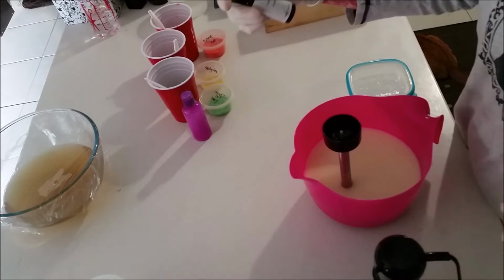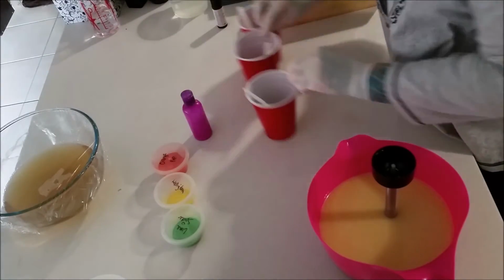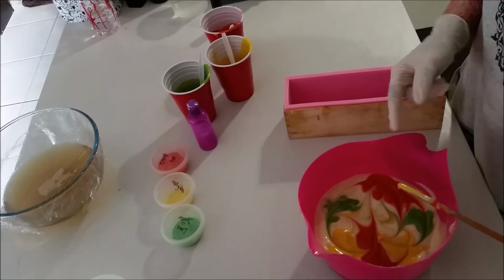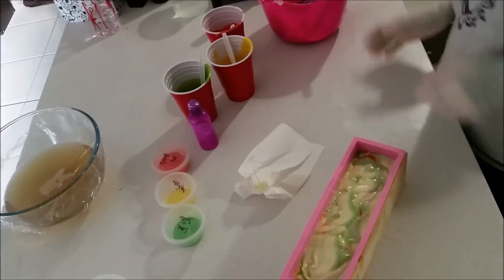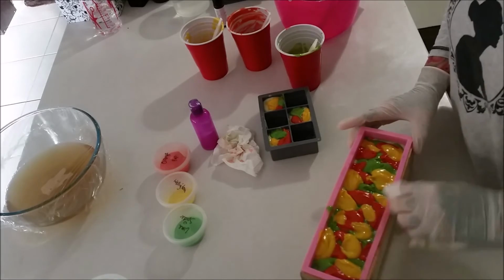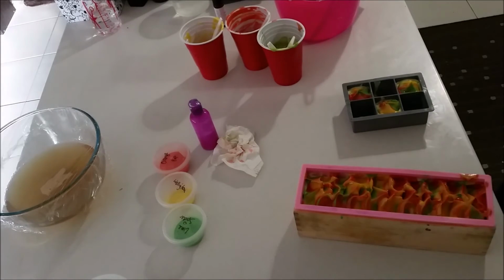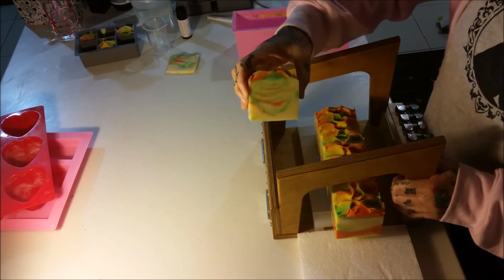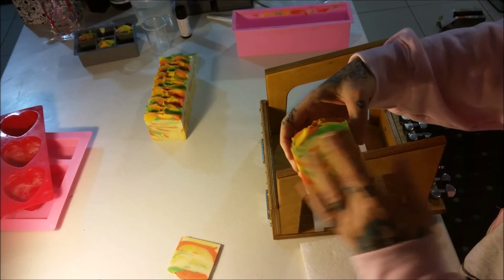Making & Cutting Chamomile & Grapefruit Soap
Making and cutting Chamomile & Grapefruit cold process soap.

In the pot swirl.

Just for you Liza ;)

Your shares, likes and subscriptions let me know I'm doing a good job!!